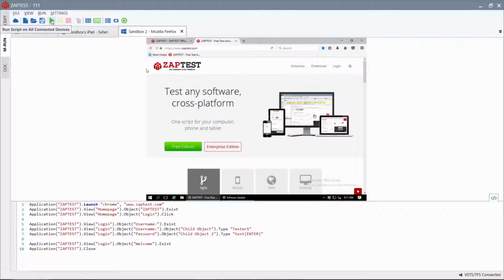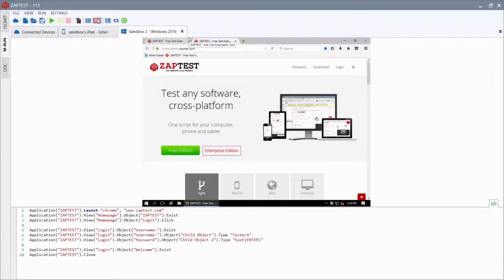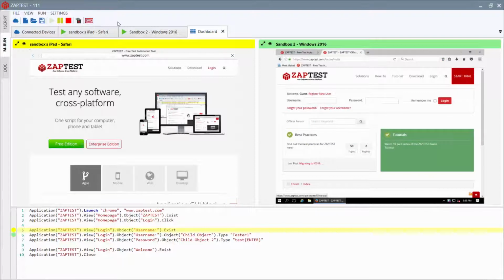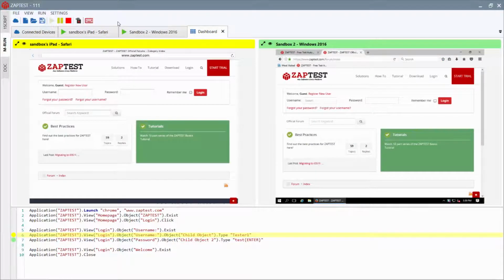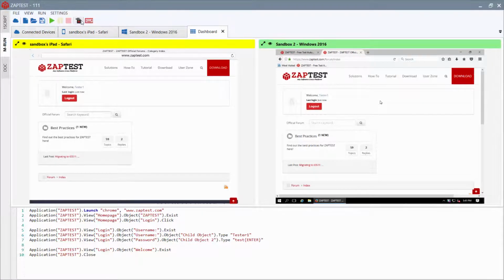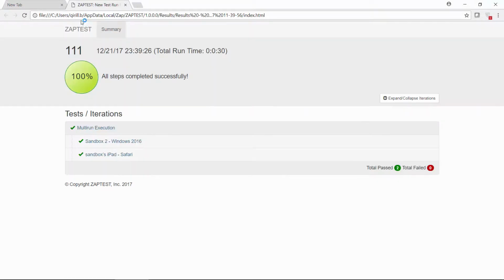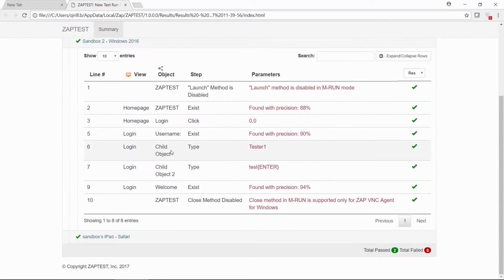ZAPTEST - MRUN - Execute the Script